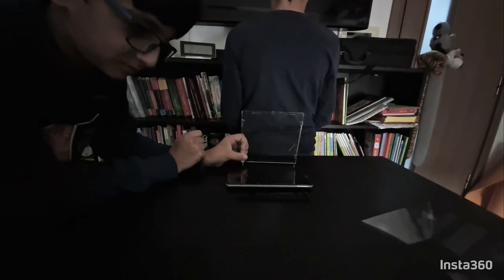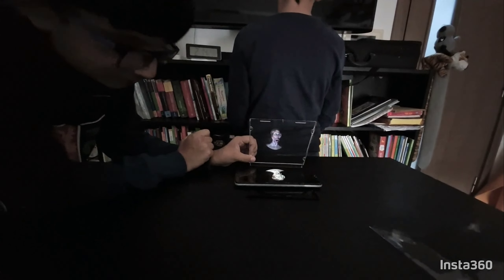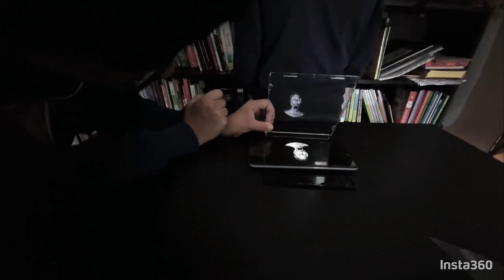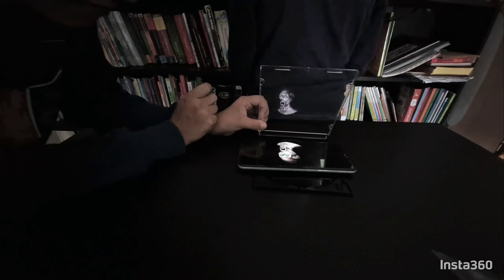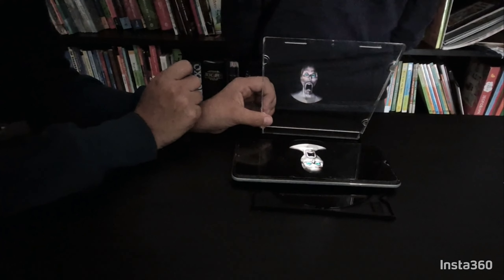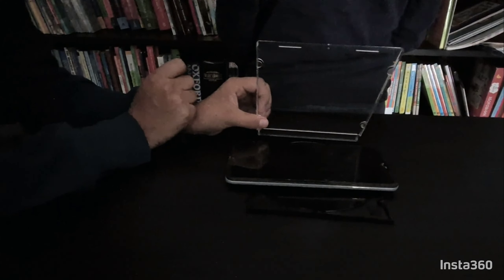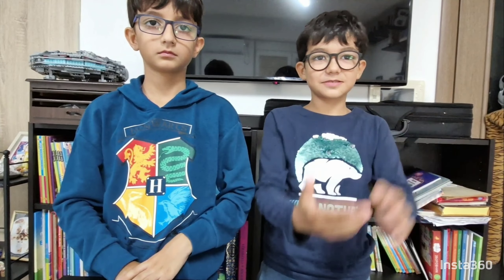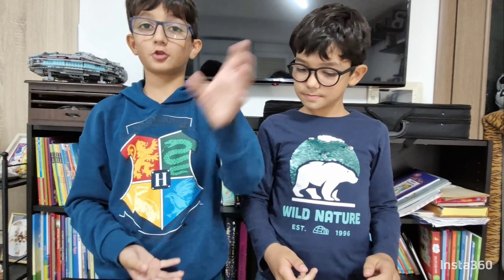Mohan and Krishna showing how to make a mobile 3D hologram and paper ghost # hologram